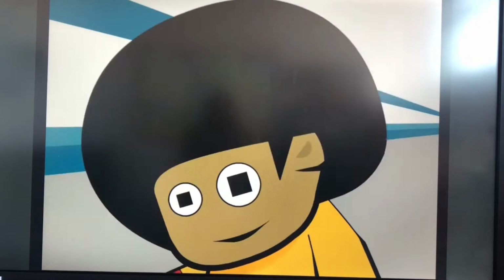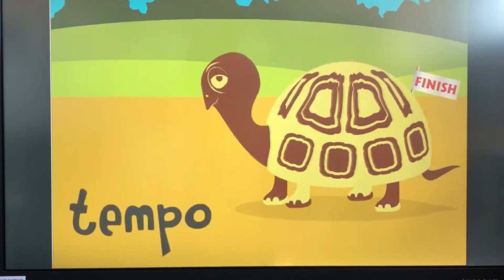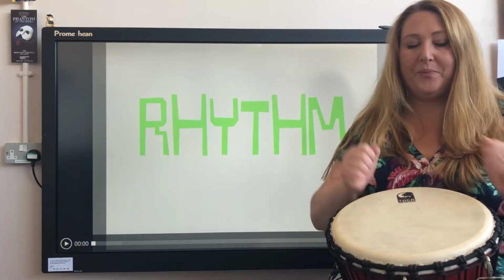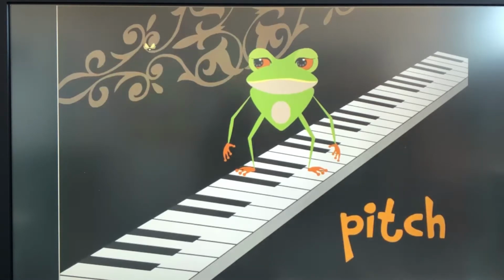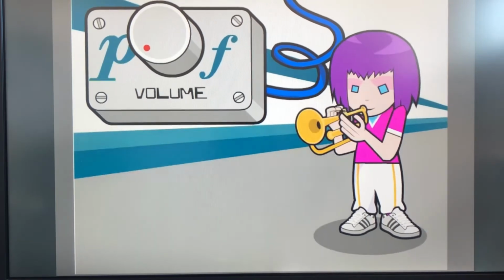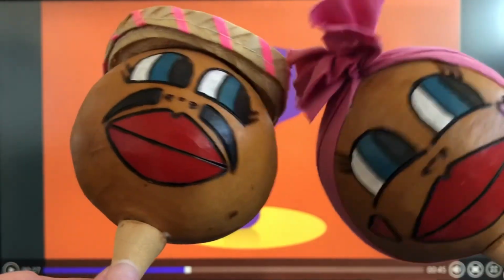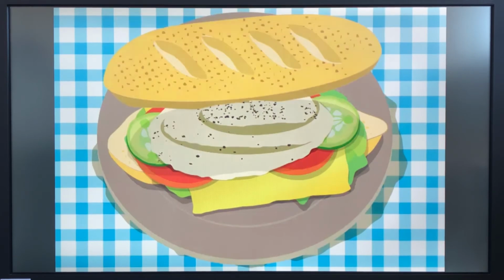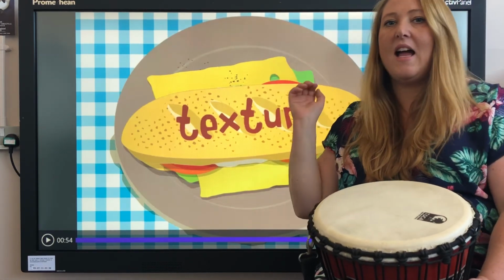EYFS Music - Elements of Music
EYFS Music - Elements/Interrelated dimensions of Music. Explanations and musical activities to help EYFS children learn about the elements/interrelated dimensions of music (cartoons produced by 'Charanga' and music technology from 'Chrome Music Lab').